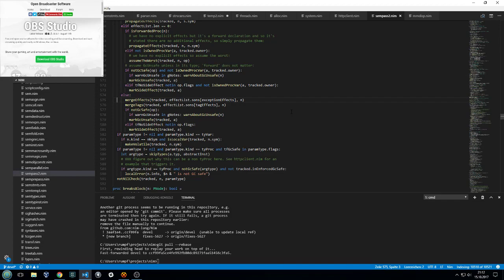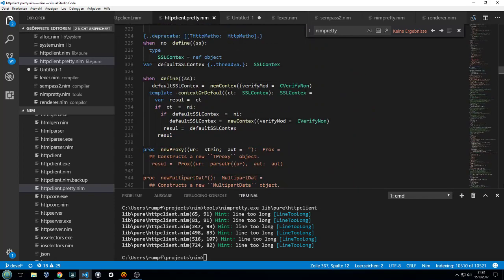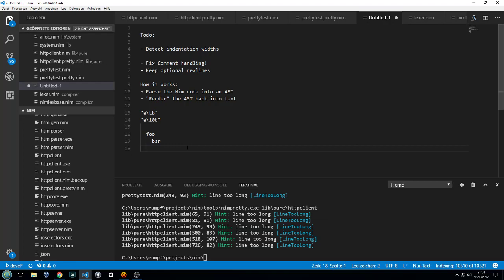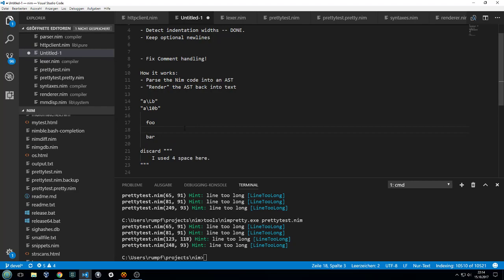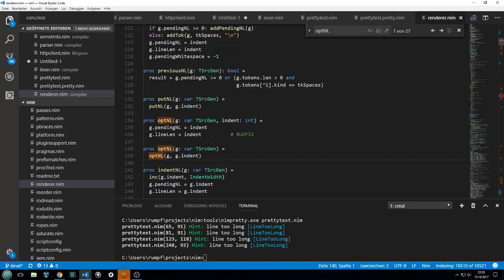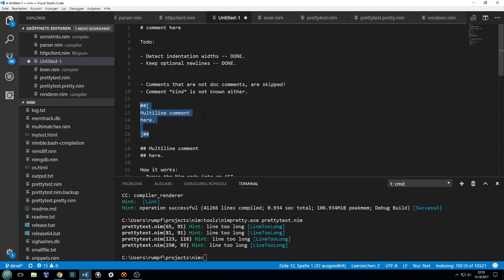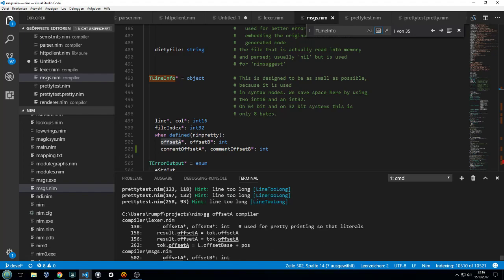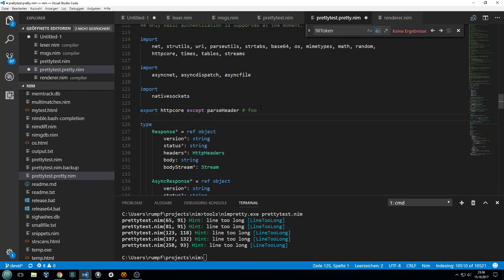Nim -- pretty printing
Development of 'nimpretty'  a tool that will be able to format Nim source code much like 'gofmt' does.